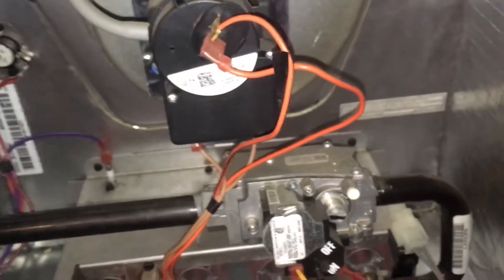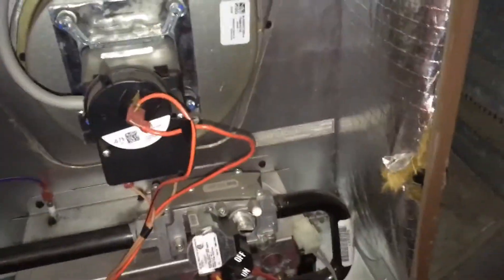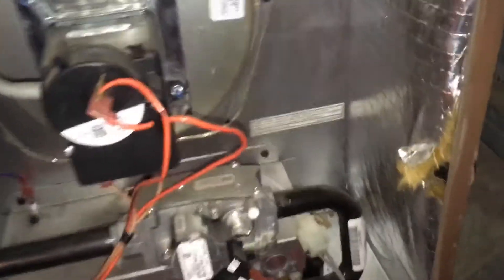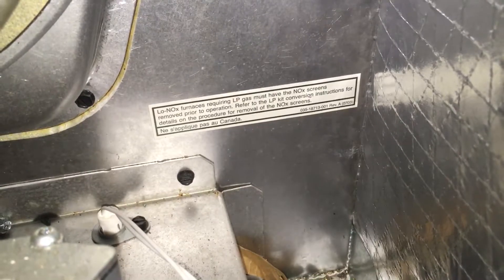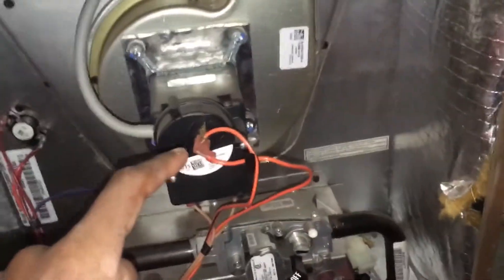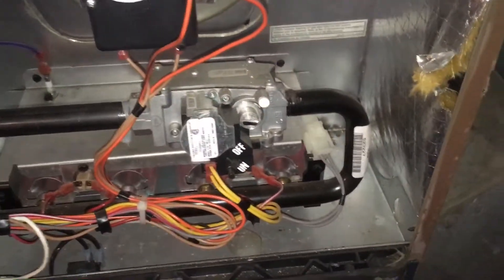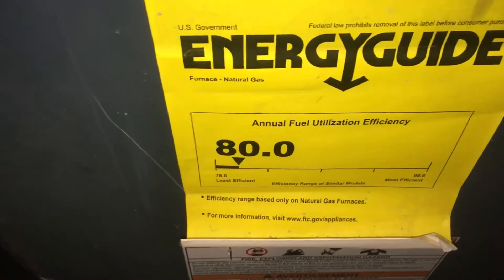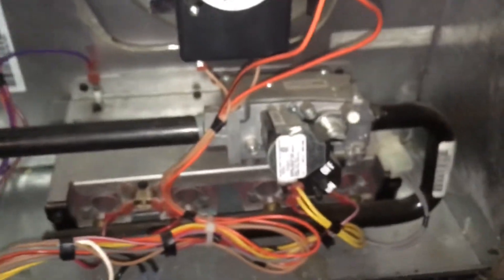Evcon/Coleman 80% low nox gas furnace running